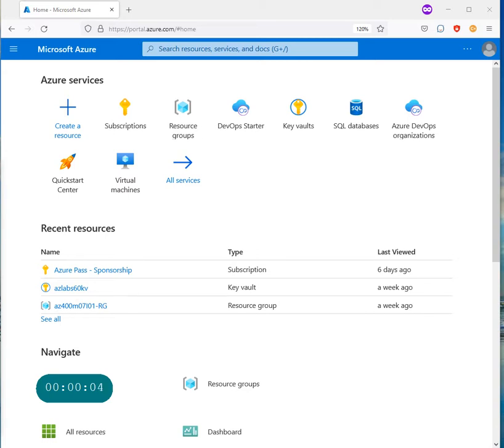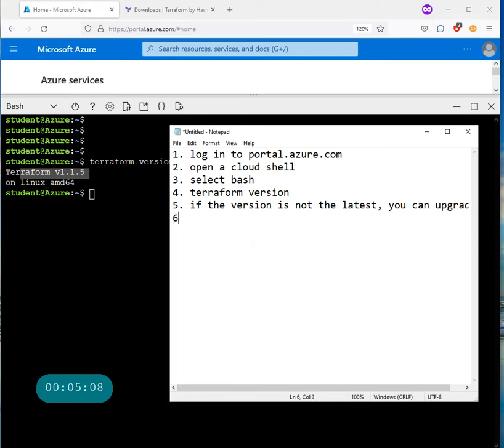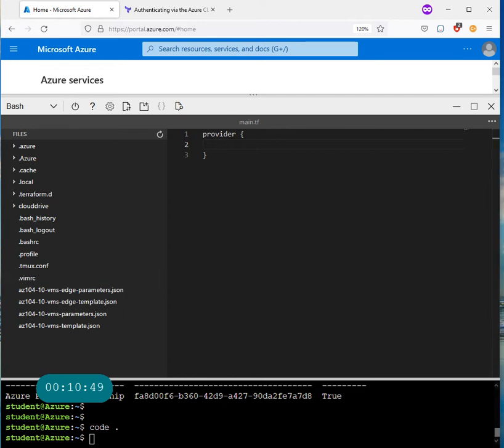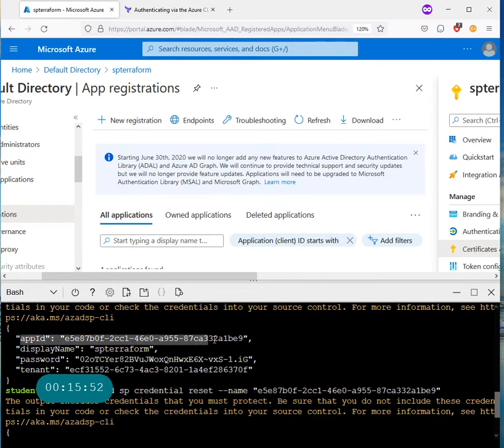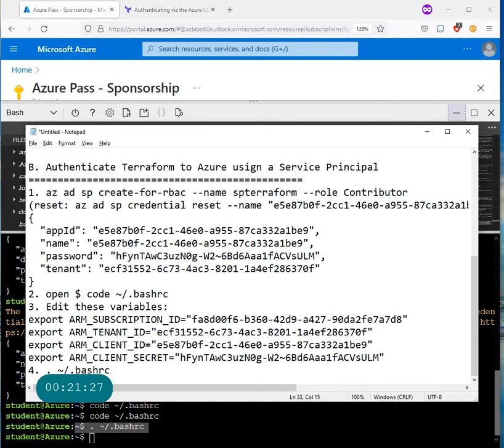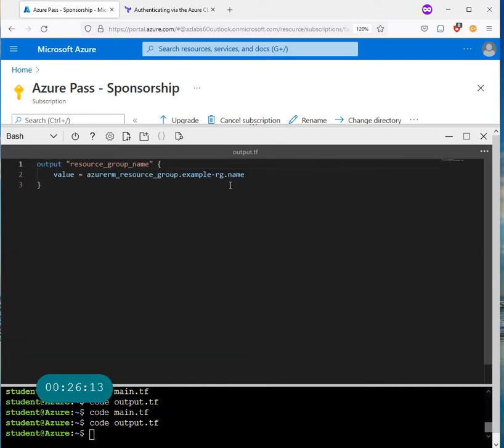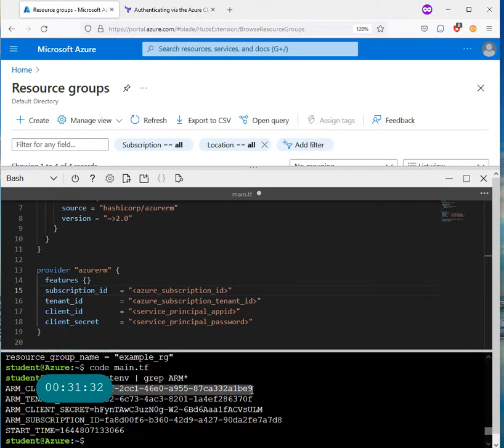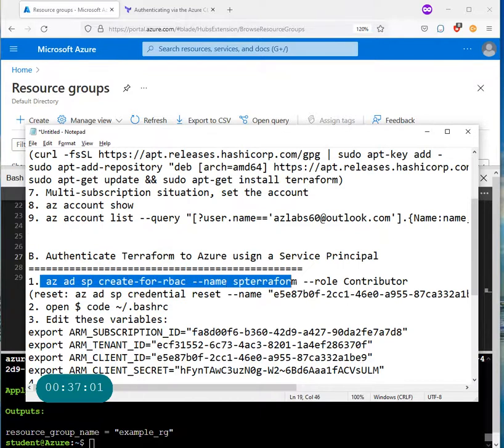Three Ways to Authenticate to Azure while using Terraform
Three ways to authenticate while using Terraform for Azure resource deployments.

A. Using Cloud Shell - Authenticate
2. open a cloud shell
3. select bash
4. terraform version
5. if the version is not the latest, you can upgrade.
(curl -fsSL | sudo apt-key add
sudo apt-add-repository "deb [arch=amd64] $(lsb_release -cs) main"
sudo apt-get update && sudo apt-get install terraform)
7. Multi-subscription situation, set the account
8. az account show

B. Authenticate Terraform to Azure usign a Service Principal
1. az ad sp create-for-rbac --name spterraform --role Contributor
(reset: az ad sp credential reset --name "appid")
2. open $ code ~/.bashrc
3. Edit these variables:
export ARM_SUBSCRIPTION_ID="subid"
export ARM_TENANT_ID="tenentid"
export ARM_CLIENT_ID="clientid"
export ARM_CLIENT_SECRET="clientsecret"
4. . ~/.bashrc
5. Verify variables by running : printenv | grep ^ARM*
6. $(env.ARM_CLIENT_SECRET}

C. Save Azure Credentials within Terraform config file
provider "azurerm" {
  features {}

  subscription_id   = "azure_subscription_id"
  tenant_id         = "azure_subscription_tenant_id"
  client_id         = "service_principal_appid"
  client_secret     = "service_principal_password"